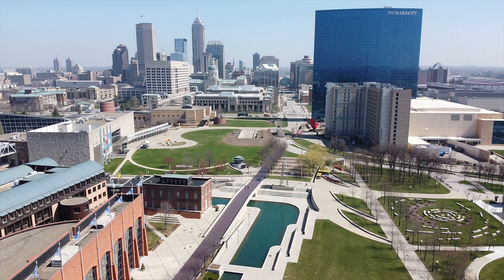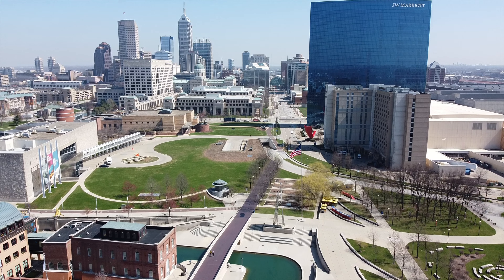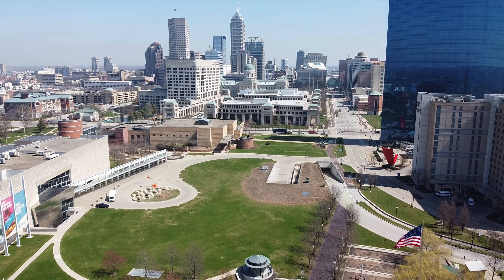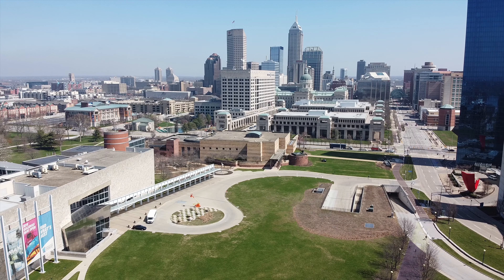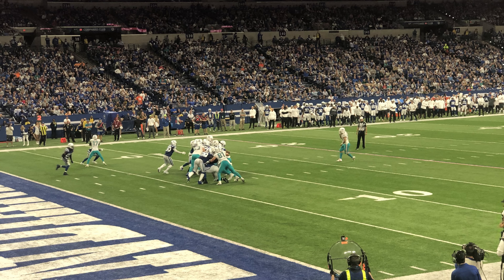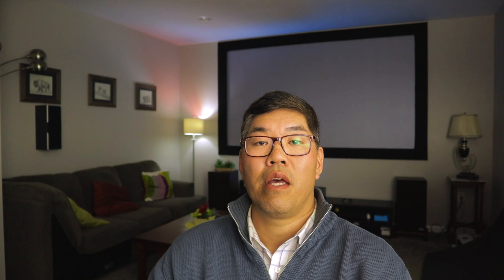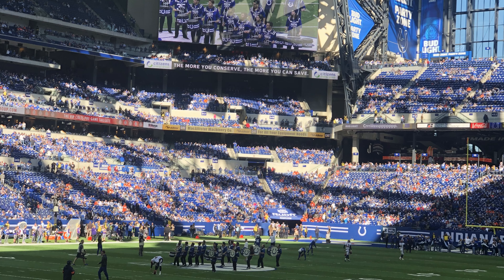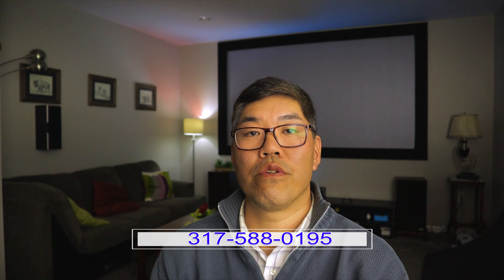Get the Most Out of Your Visit to Indianapolis Indiana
Are you planning to visit or move to Indianapolis, Indiana? Let's explore the top places to visit and stay in the "Circle City". Thank you for joining me on our journey to explore our beautiful city of Indianapolis and the surrounding areas.

If you have any questions or would like more information about Indianapolis or surrounding areas in Central Indiana, please feel free to call, text or email -- I will be more than happy to give you advice. Let's chat!!

Click the 🔔 notifications button for